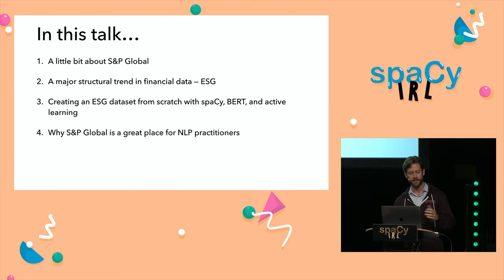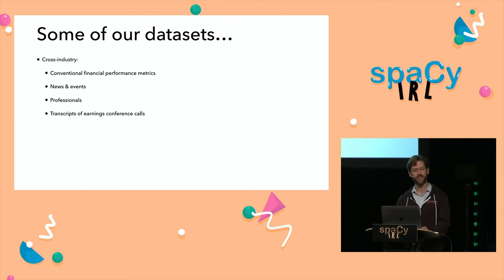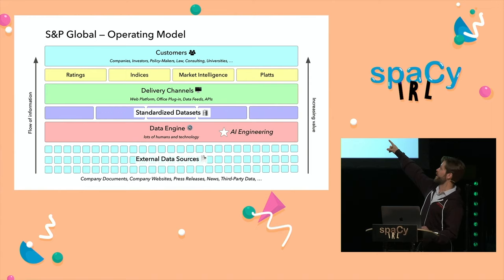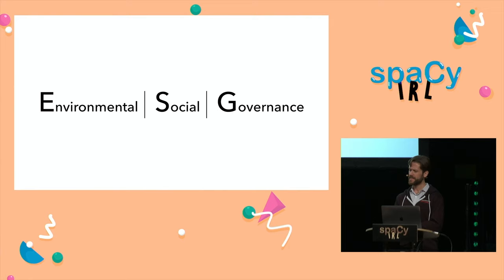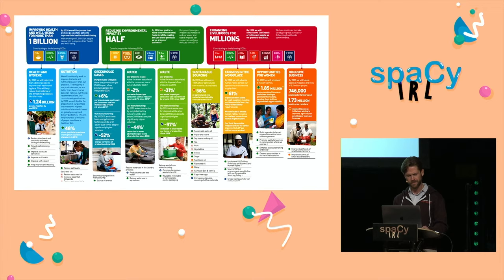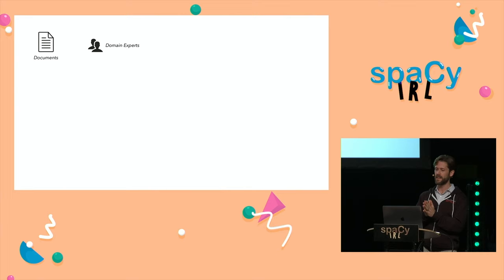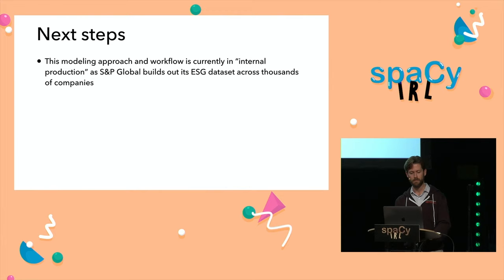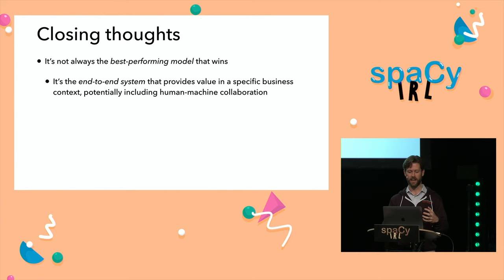Patrick Harrison: Financial NLP at S&P Global (spaCy IRL 2019)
Financial NLP at S&P Global (Patrick Harrison, S&P Global)

SPACY IRL 2019
We were pleased to invite the spaCy community and other folks working on Natural Language Processing to Berlin this summer for a small and intimate event July 6, 2019. We booked a beautiful venue in one of Berlin's coolest neighborhoods, hand-picked an awesome lineup of speakers and scheduled plenty of social time to get to know each other and exchange ideas.